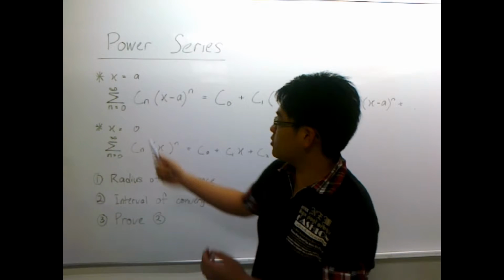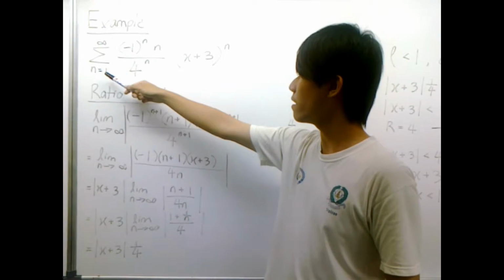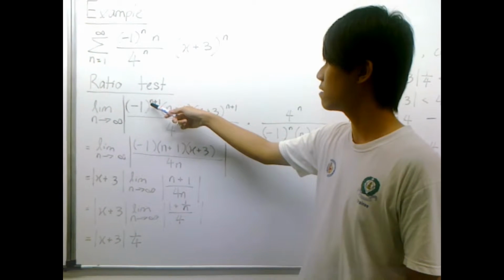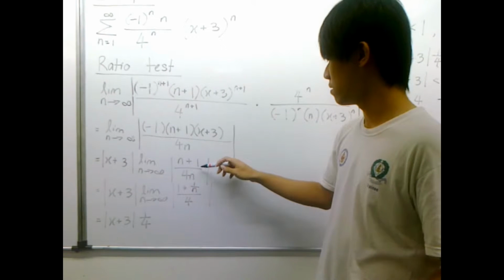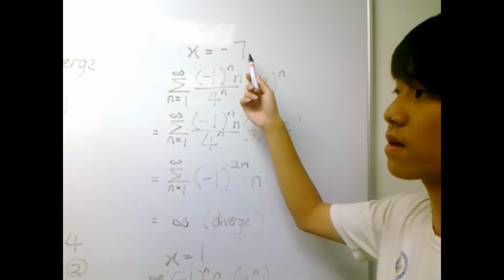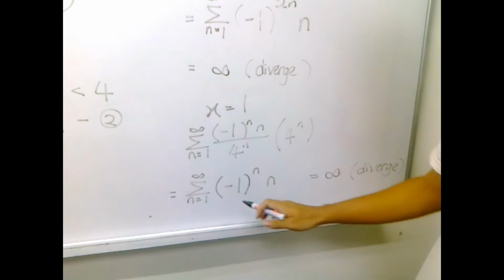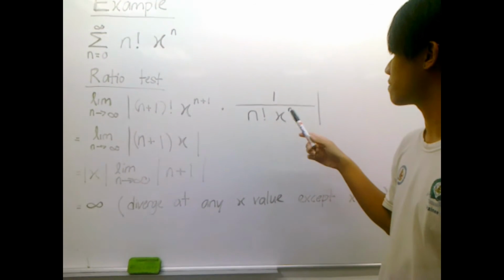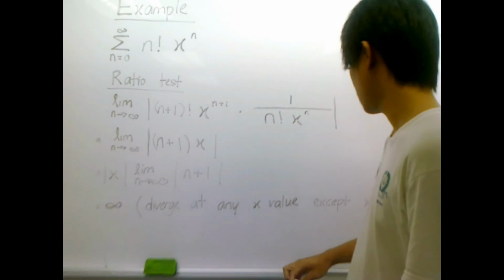Fall 2011 MATH172-Power Series